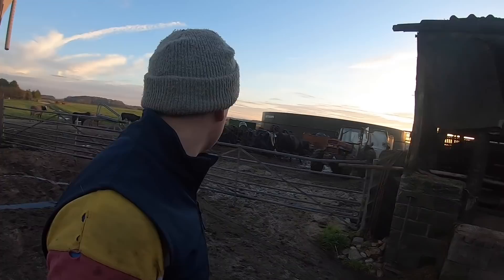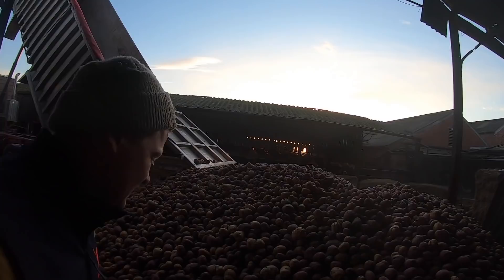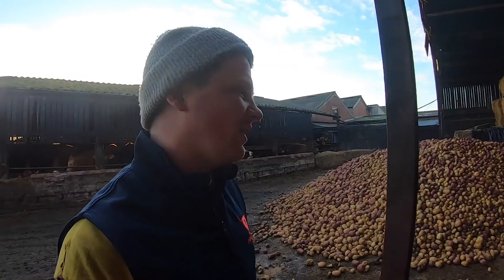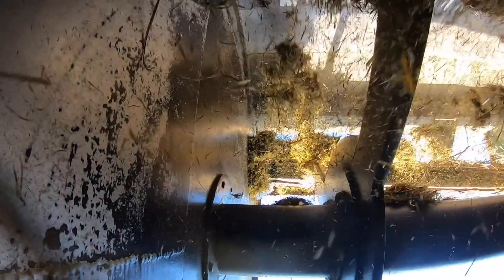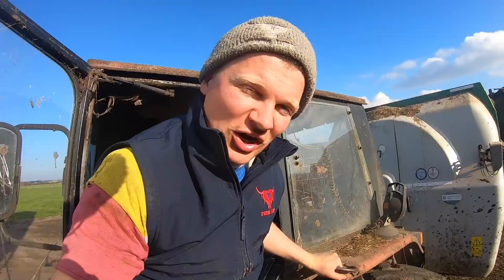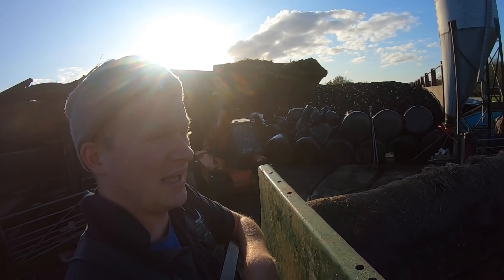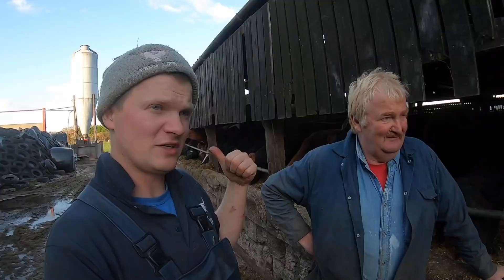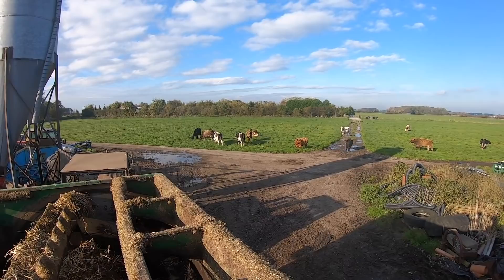DISASTER! CAMERA FELL IN THE FEEDER ! WHY WE FEED POTATOES !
I dropped my GoPro in the feeder wagon! NIGHTMARE!! Why do we have potatoes on the farm? Watch and find out!

Birks Farm
Ballam road
Lytham
Lancashire
FY8 4NL

The Best Drone Ever!
Believe me, you need this for your drone